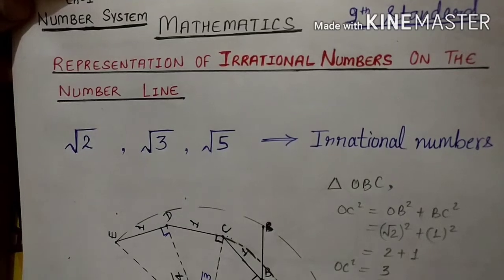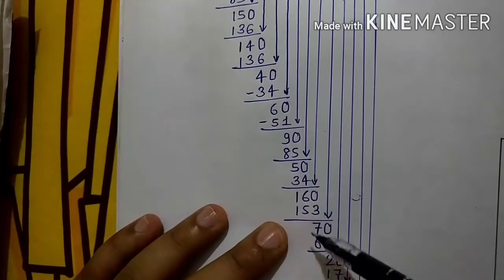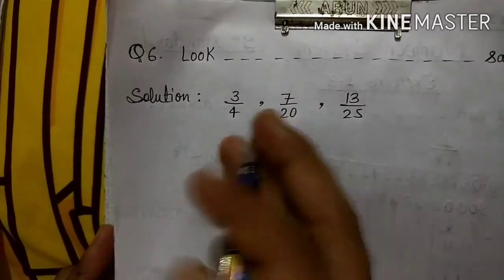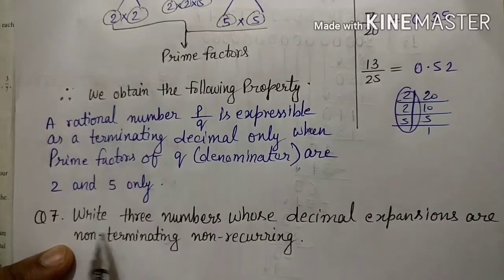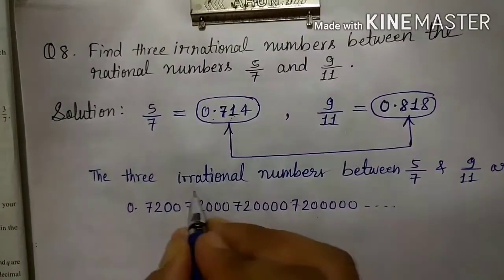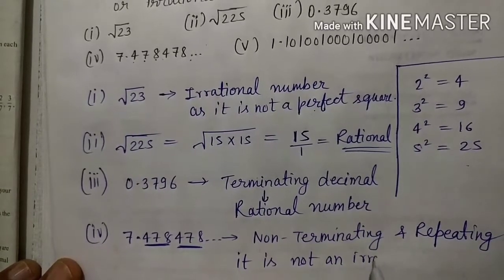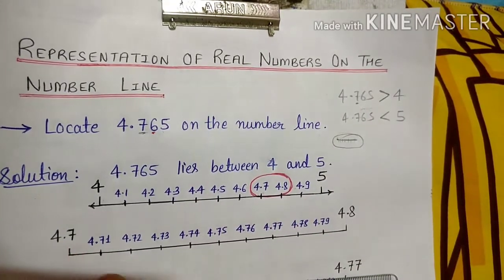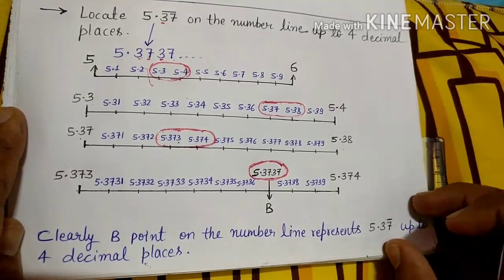NUMBER SYSTEM: Part-6 Solving Exercise 1.3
Use earphones for better understanding.